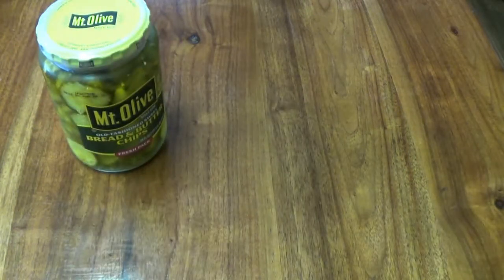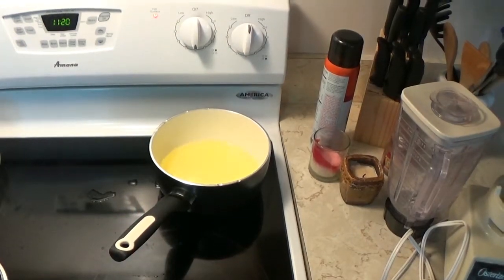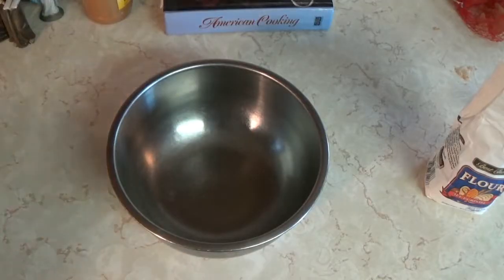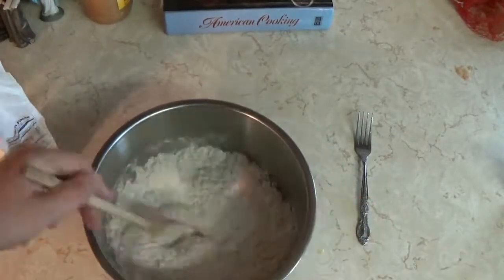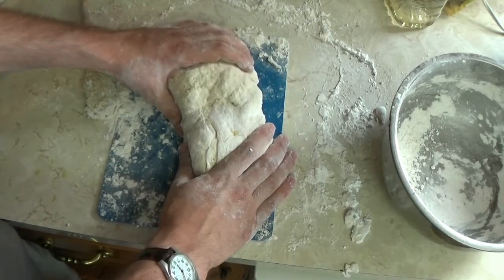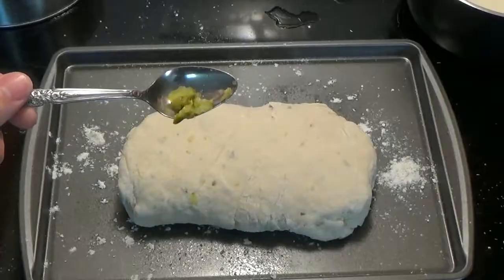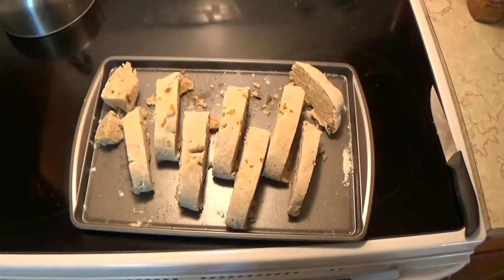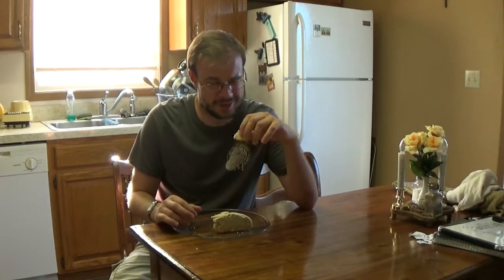Creative Chef: Pickle Bread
There are three rules to Creative Chef.
RULE ONE: I must cook something outlandish.
RULE TWO: I can't use a recipe.
RULE THREE: I can't look anything up on the internet.

LET"S GO!

Today's Episode: Pickle Bread

It's simple. You take pickles...and add some bread.